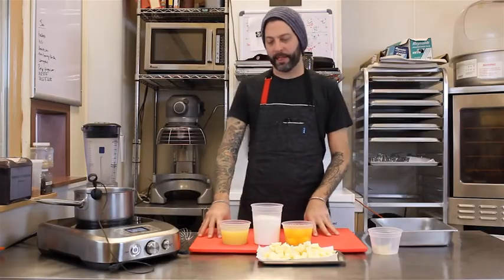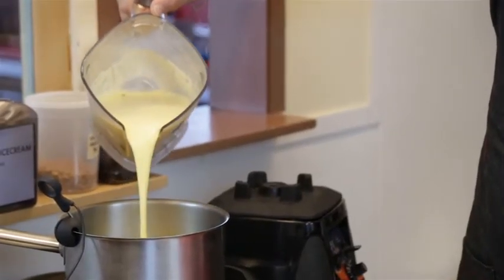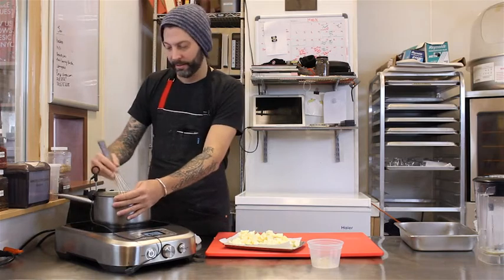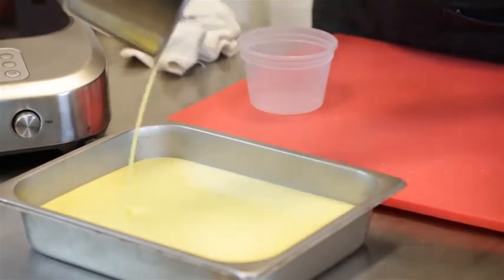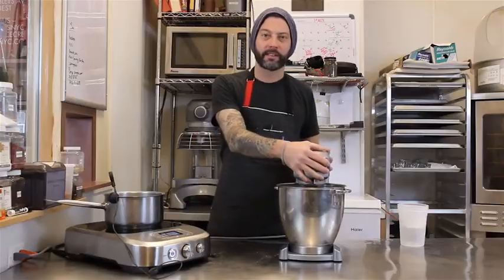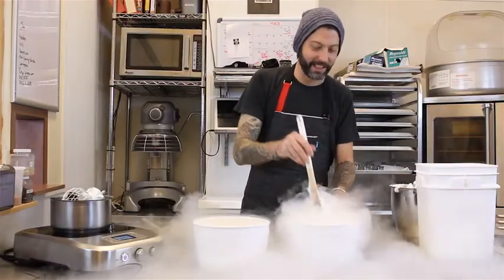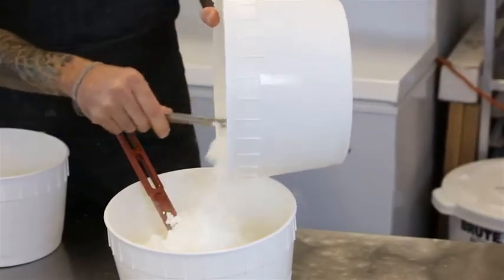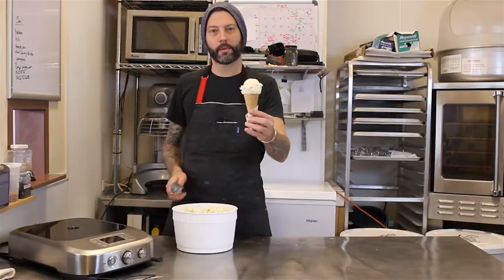Pastry Chef Sam Mason at Odd Fellows | Lemon Meringue Pie Ice Cream